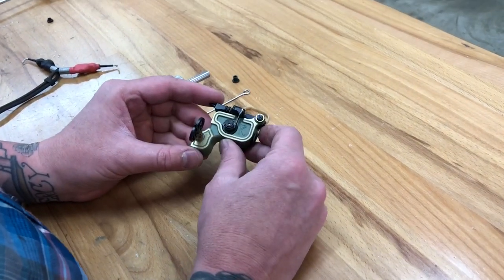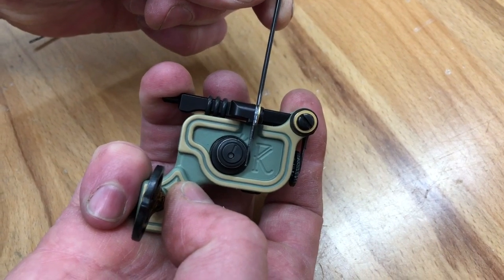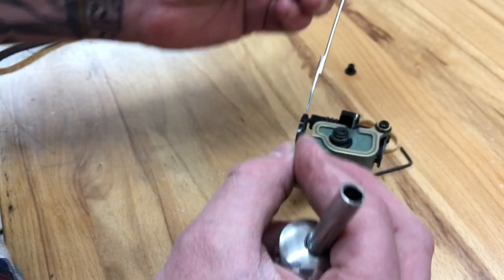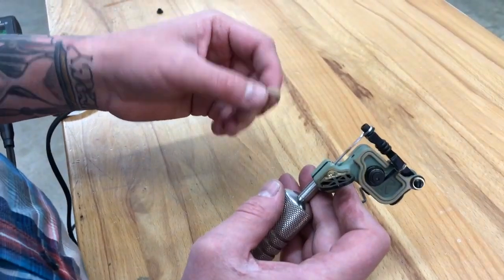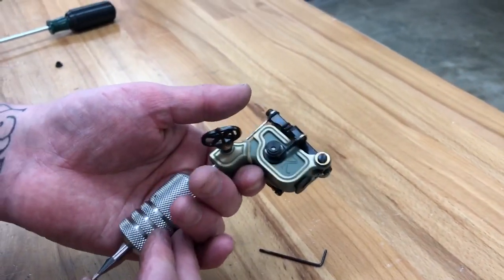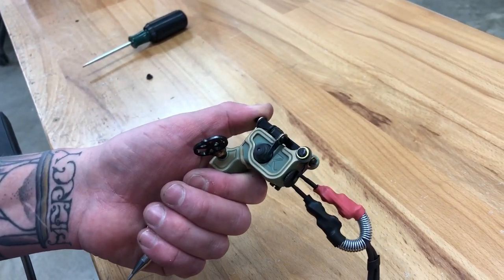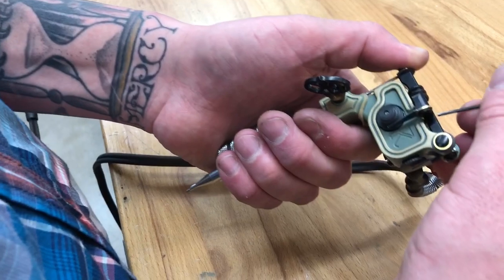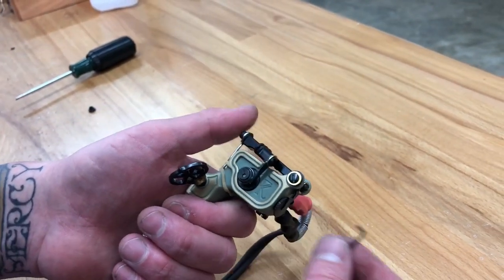V6 Sidewinder tuning/setup